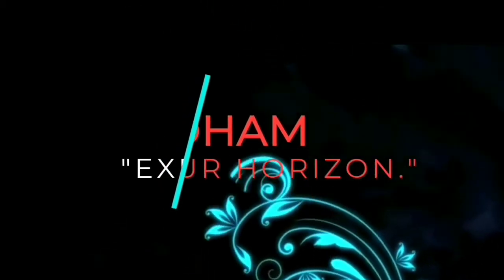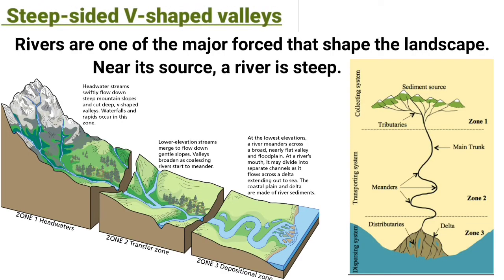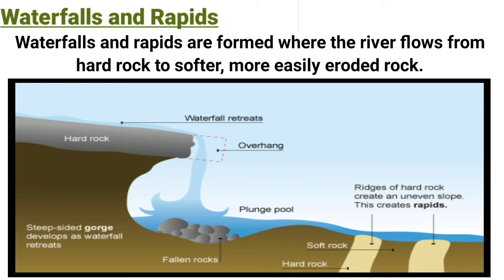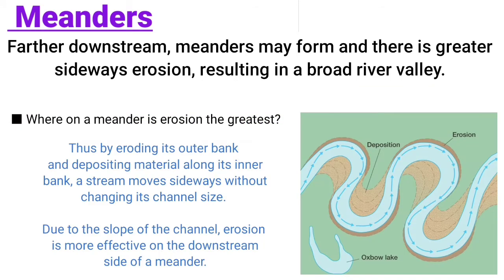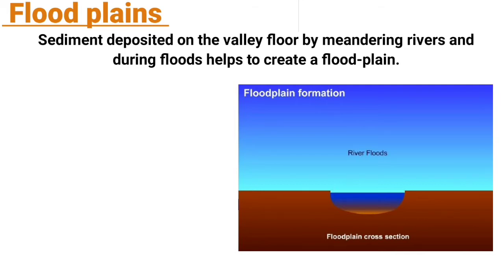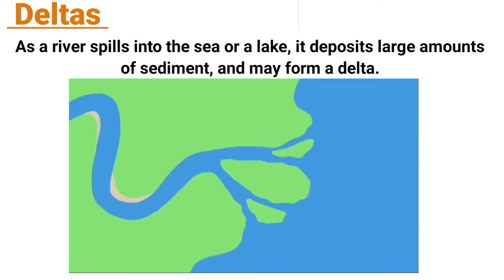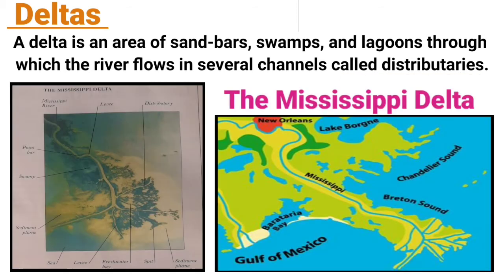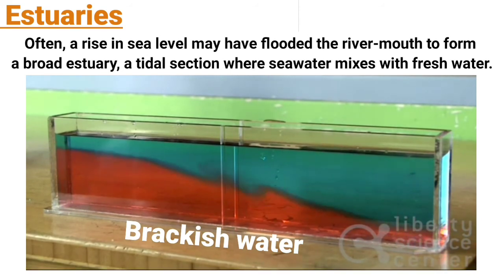River features |(part-14)| Geology, Geography and Meteorology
Hello friends,
In this video we are going to learn about the features of a river.

RIVER FEATURES
■Upper course river features include:
▪steep-sided V-shaped valleys
▪interlocking spurs
▪rapids
▪waterfalls
▪gorges

■Middle course river features include
▪meanders
▪oxbow lakes
▪wider

■Lower course river features include
▪wide-flat bottomed valleys
▪floodplains
▪levees
▪deltas
▪estuaries